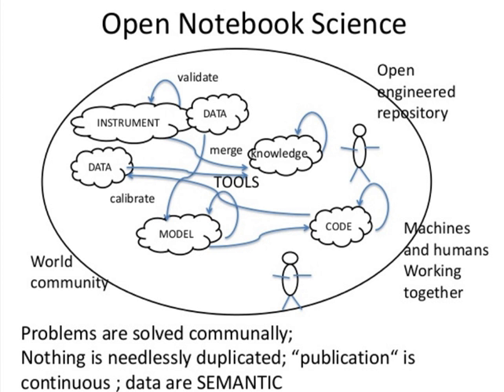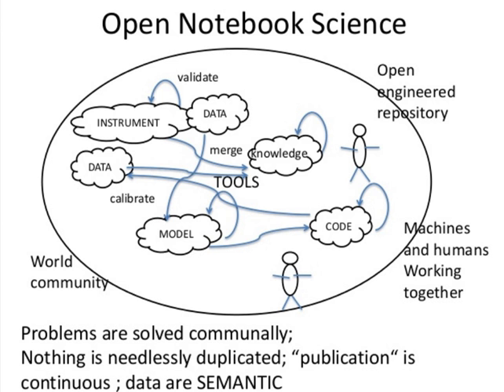Open-notebook science | Wikipedia audio article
00:01:20 1 History
00:02:09 2 Practitioners
00:02:19 2.1 Active
00:02:28 2.1.1 Experimental (alphabetical by last name)
00:03:54 2.1.2 Theoretical
00:04:33 2.2 Archived (alphabetical by last name)
00:05:37 2.3 Recurrent (Educational)
00:05:53 2.4 Partial/Pseudo open notebooks
00:07:33 3 Benefits
00:09:27 4 Drawbacks
00:12:36 5 Funding and sponsorship
00:13:05 6 Logos
00:13:37 7 See also

- Socrates

SUMMARY
Open-notebook science is the practice of making the entire primary record of a research project publicly available online as it is recorded. This involves placing the personal, or laboratory, notebook of the researcher online along with all raw and processed data, and any associated material, as this material is generated. The approach may be summed up by the slogan 'no insider information'. It is the logical extreme of transparent approaches to research and explicitly includes the making available of failed, less significant, and otherwise unpublished experiments; so called 'dark data'. The practice of open notebook science, although not the norm in the academic community, has gained significant recent attention in the research and general media as part of a general trend towards more open approaches in research practice and publishing. Open notebook science can therefore be described as part of a wider open science movement that includes the advocacy and adoption of open access publication, open data, crowdsourcing data, and citizen science. It is inspired in part by the success of open-source software  and draws on many of its ideas.